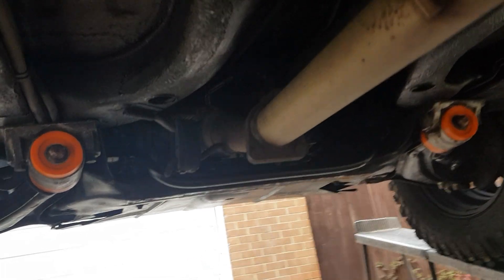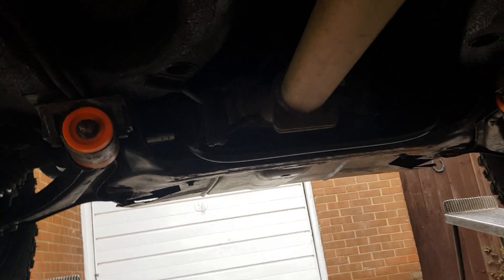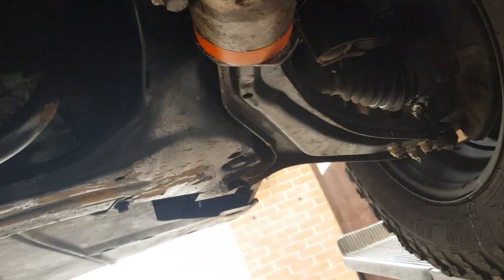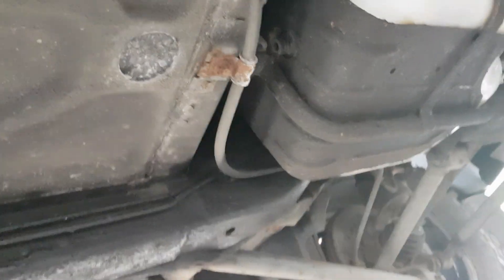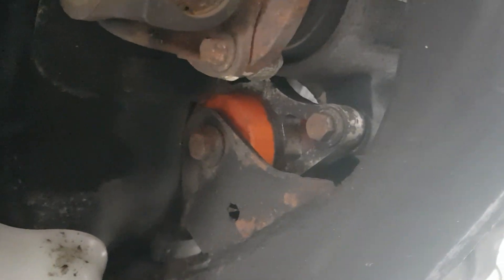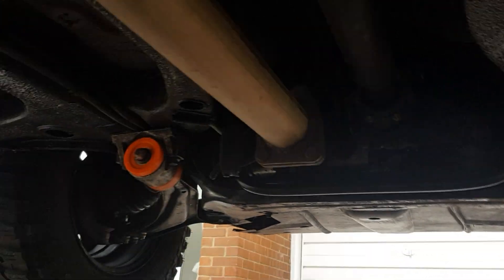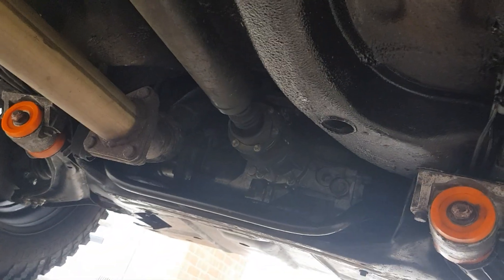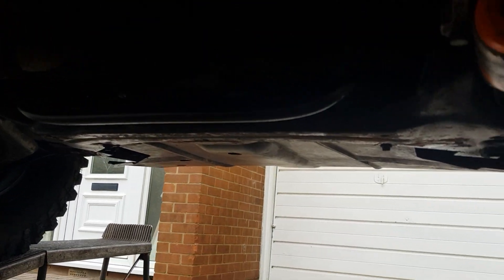Freelander 1 underside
One or two jobs that I've got done over the last few weeks :)